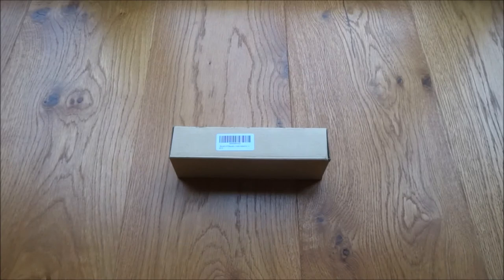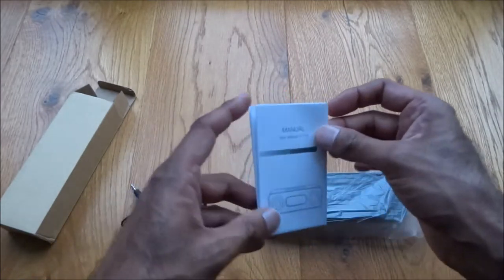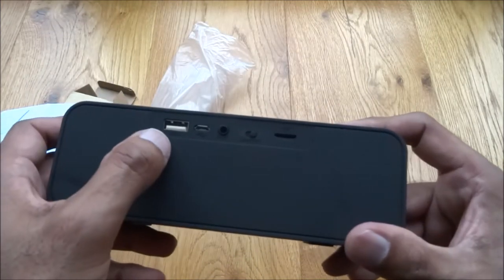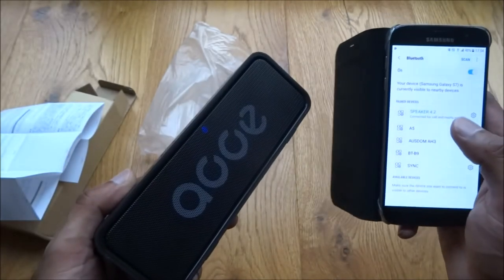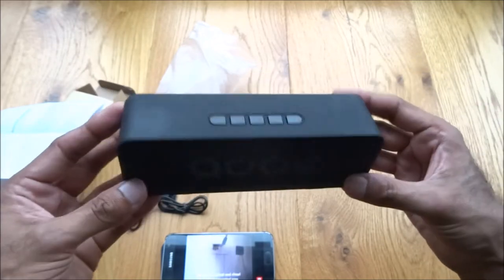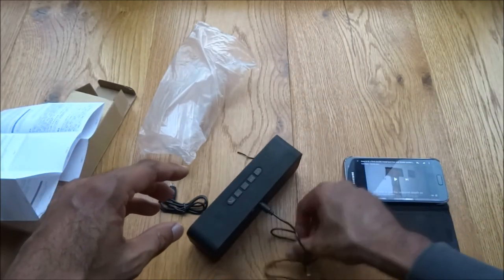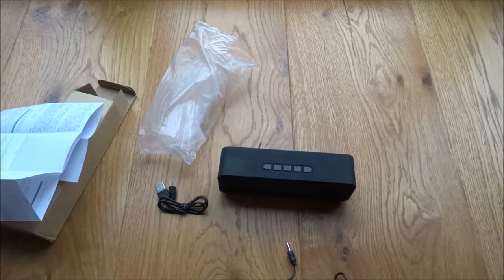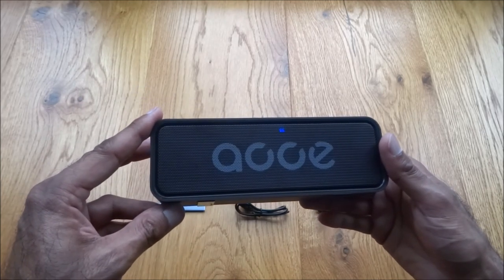AOOE Bluetooth Speaker Hands on Review and Test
Portable Bluetooth Speaker 4.2, AOOE Stereo Wireless Speaker with Strong Bass 12-Hour Playtime 69 ft Bluetooth Range Built-in Noise Reduction Mic for Hands-free Calling Dual-Driver Loudspeaker for iPhone, iPad, Samsung, Google HTC and Others

Product description

Why do you choose AOOE Bluetooth Speaker?
 1. AOOE, with more than 100 years technology in audio and video, has been focusing on full-band music experience.
 2. 100% 45 days Money Back, 20 months warranty，24 hours customer-friendly service and free lifetime technical support!

【Sturdy and Stylish Built 】
The AOOE wireless portable Bluetooth speaker features a heavy-duty, rubberized exterior and treated PC+ABS material that give a pleasant feeling.

 The classy black makes it more elegant, providing exciting and eye-catching contrast wherever it goes, perfect for party, camping, hiking, etc.

 Compact design and light weight, the small sized speaker is set to rock in any environment.

【Jaw-dropping sound quality and impressive volume】
You will definitely love the sound quality from this brilliant speaker with passive subwoofer and two 52 mm drivers.

 With a total sound output of 6W, this speaker will fill your room with full-volume sound and unbelievable clarity for both high and low frequencies.

【12 hours playtime, non-stop music】
This portable Bluetooth speaker adopts the ultra-optimized 4.2 Bluetooth technology, consuming less energy while providing more heavy bass and crystal clear sound. Powered by a rechargeable battery with up 12 hours playtime.

【Rate IP65 dust proof and waterproof】
This waterproof rugged built speaker with an IP65, can withstand jets.

 It is the perfect companion at beach, campground or even in the shower.

【Speakerphone for hands-free calling】
The speaker is equipped with a convenient noise-canceling speakerphone, allowing you to pick up calls with turning your speaker off. Take calls from your speaker with a touch of a button.

Track
Chillvolution

【BluetoothCore 5.0】Bluetooth 5.0 Lautsprecher, AOOE HD-Stereo Wireless Speaker, 20m-50m Reichweite, 10W Dual-Treiber für 20 Std. Spielzeit, prächtiger HiFi Sound mit eingebauter Freisprecheinrichtung 3,5 mm Aux USB TF Karte Slot für PC, iphone, ipad, Samsung, Nexus, HTC, Laptop usw. (Schwarz-Grau)

[Core Version Bluetooth 5.0] Enceinte Bluetooth 5.0 Portable, AOOE Haut-parleur HD Stéréo sans Fil, Portée Bluetooth de 20m, Dual-Driver de 10W, 20 Heures d’Autonomie, Qualité Sonore Hifi, Main Libre Téléphone, Carte TF USB 3.5mm AUX Support, Compatible avec Ordinateur PC Iphone Ipad samsung Nexus HTC etc.-- Gris

【BluetoothCore 5.0】 Altoparlante Bluetooth 5.0, Altoparlante stereo stereo AOOE HD, range 50m-100m, doppio driver da 10W per 24 ore di gioco, splendido suono hi-fi con vivavoce USB 3.5mm Aux USB integrato per PC, iPhone, ipad, Samsung, Nexus, HTC, Laptop ecc. --Grigio

【BluetoothCore 5.0】Altavoz Bluetooth 5.0, Altavoz inalámbrico estéreo AOOE HD, rango de 50m-100m, controlador dual de 10W durante 24 horas de juego, magnífico sonido de alta fidelidad con ranura para tarjeta USB Aux USB TF de 3.5mm para PC, iphone, ipad, Samsung, Nexus, HTC, Laptop, etc. (Negro-Gris)